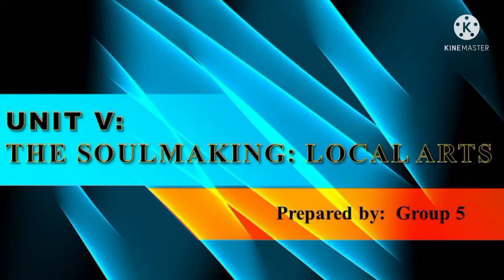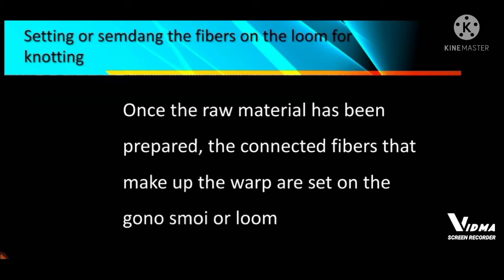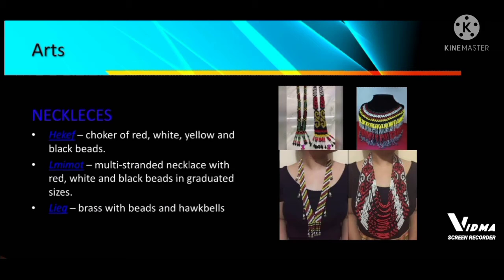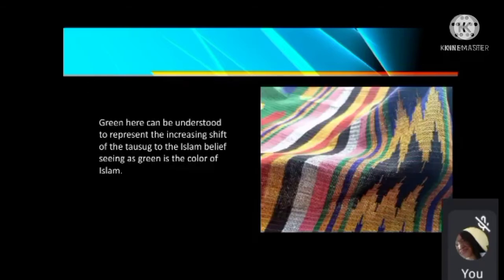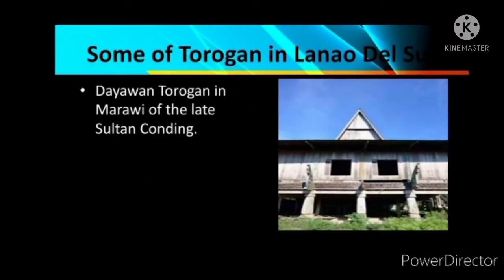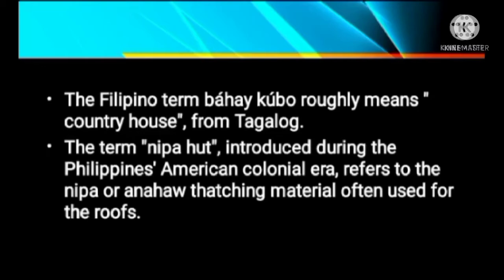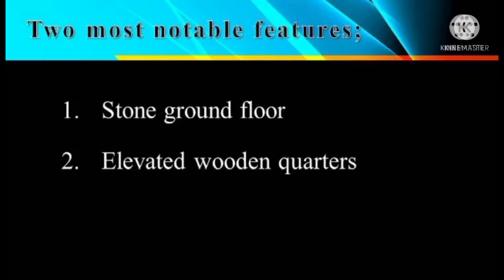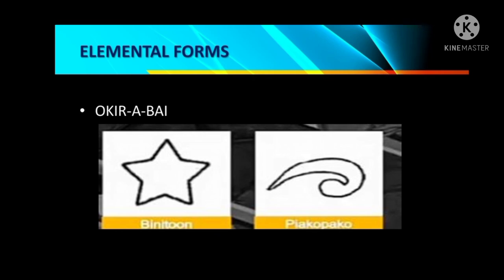GROUP 5_ BSF2A